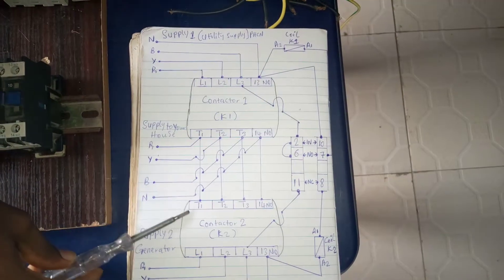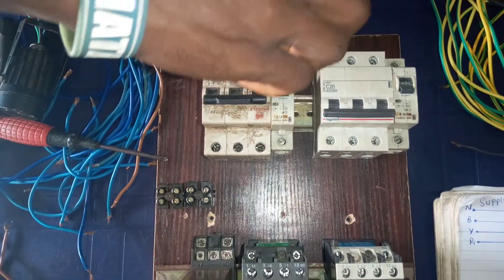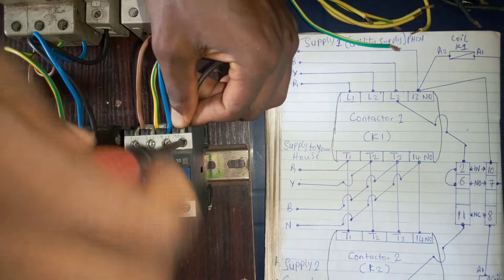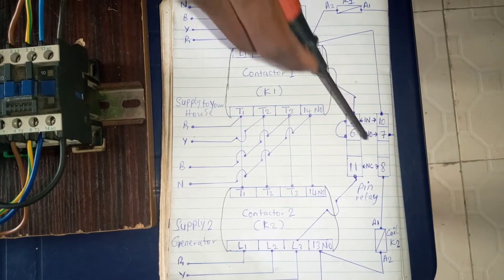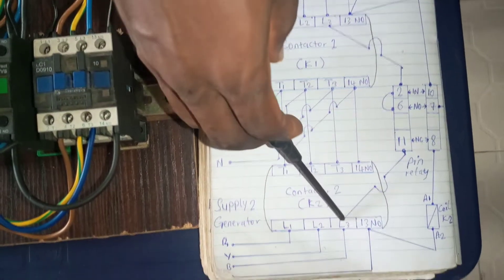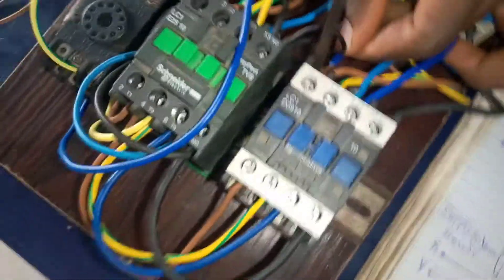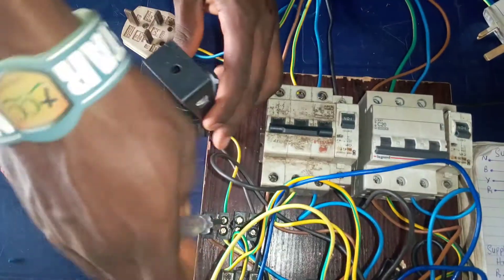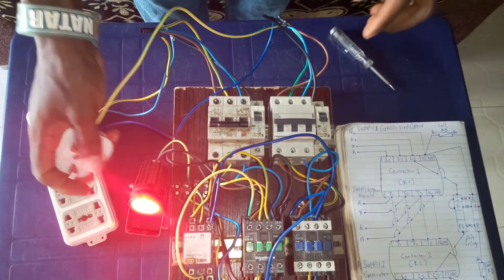HOW TO BUILD A 3 PHASE AUTOMATIC CHANGEOVER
With this video, you will perfectly learn how to build a 3 phase automatic changeover from the scratch.